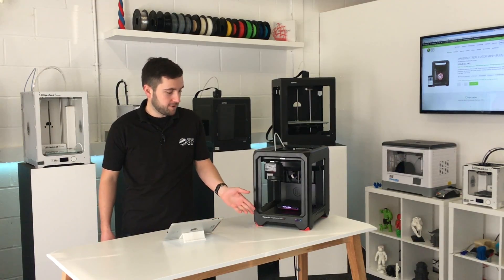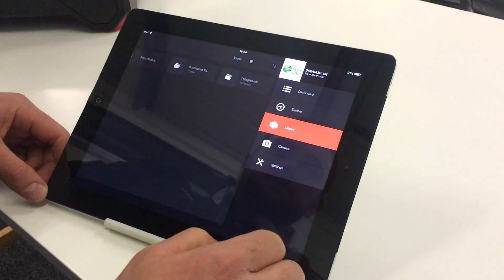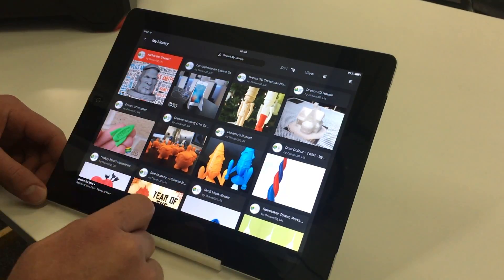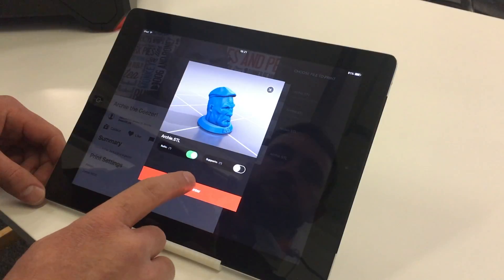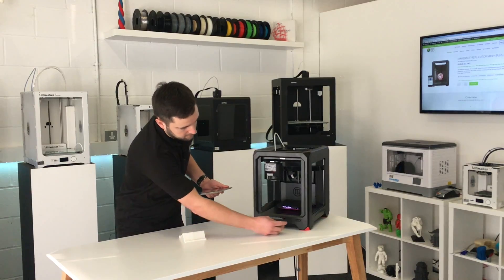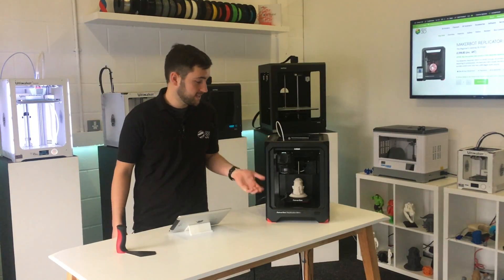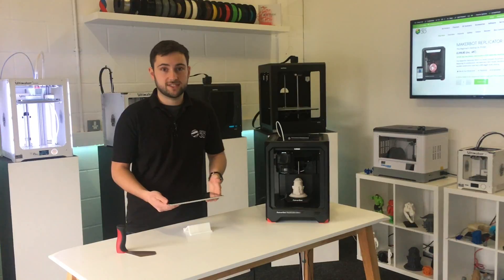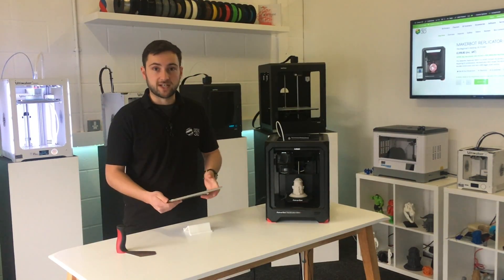3D Prinitng with an iPad | MakerBot Replicator Mini+ | Dream 3D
In this video we will be using an iPad to 3D print on our MkaerBot Replicator Mini+

To find out more about this product, including price and availability please see the following